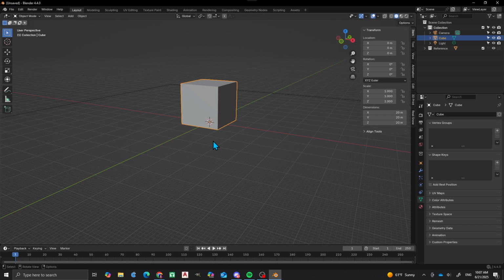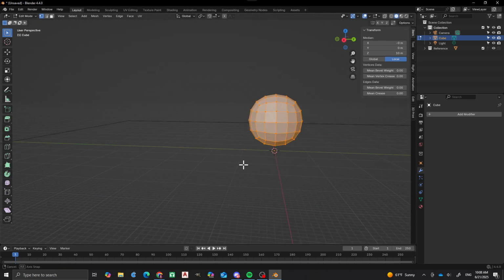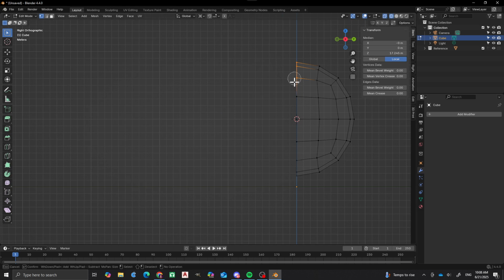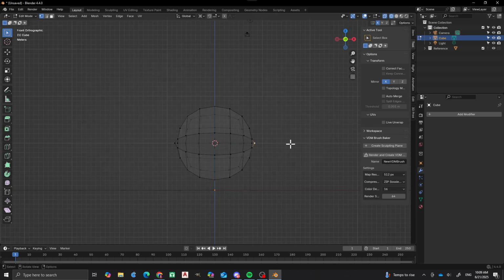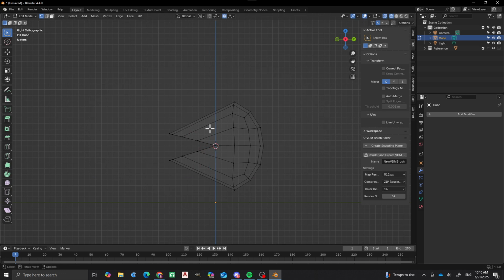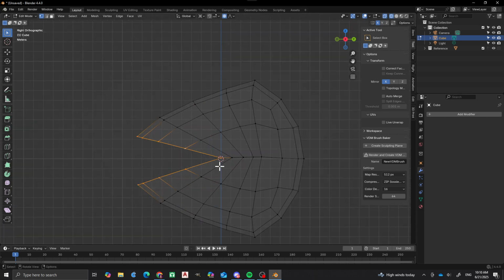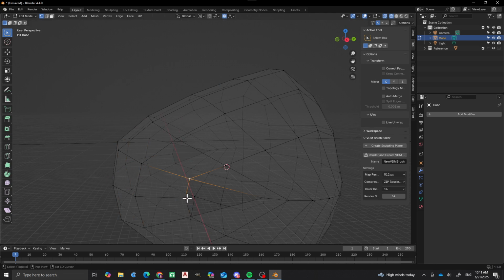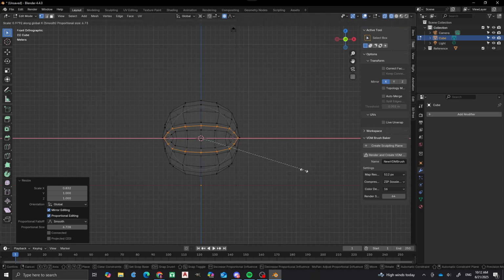Blender Tutorial: X Symmetry in Edit Mode | Nathan's 3D Factory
Hi everyone! In this episode of "Nathan's 3D Factory", I'm going to show you how to use symmetry in Blender's edit mode, but without a mirror modifier.
I was watching a video where the presenter was working in edit mode, and as he was working in it, I noticed that he was able to edit the model and keep the symmetry, but he didn't use a mirror modifier.  I'd been working in Blender for years, and I'd never noticed this feature.  So, I had to give it a try, and I was very happy with the workflow! I also had to find out if there were limitations, and there are, so using a mirror modifier has its advantages too, but wow! I'm very happy with this new found tool, which makes things so much easier for me, and I want to pass this information on to you, my viewers!